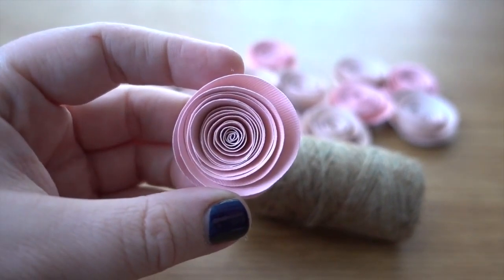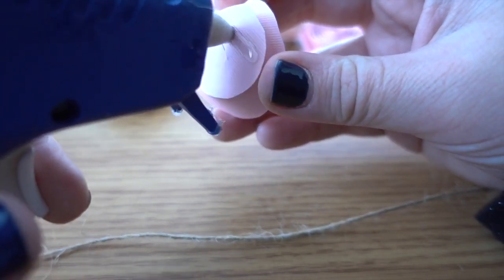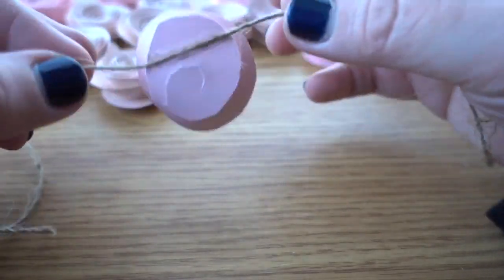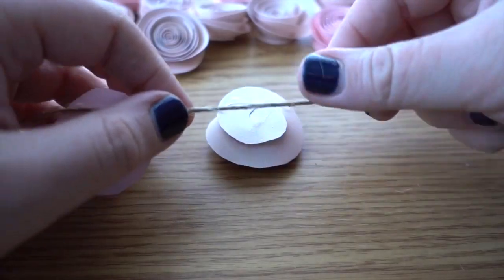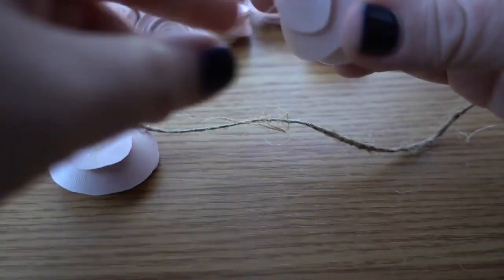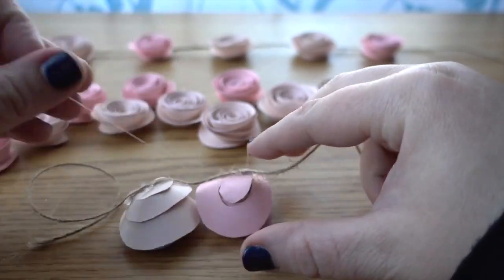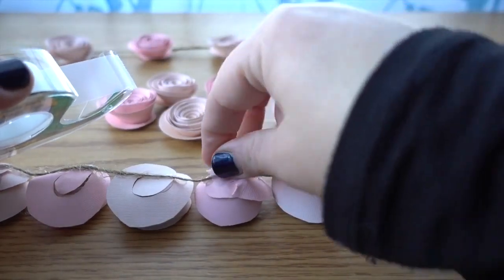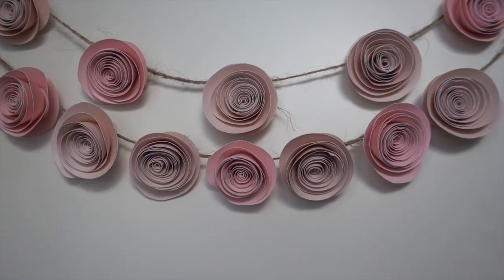Rolled Paper Rose Garland Tutorial (Instructions Step By Step)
🌹 This DIY rolled paper rose garland tutorial shows you how to make paper flower garland from the spiral paper roses we made in a previous video. 🌹

This paper flower garland is very easy to make once you've made a supply of spiral paper roses. It's easy enough that kids and non-crafty friends can help out.

You can use this garland to dress up food and dessert tables, to make a backdrop for photos, or to just pretty up any corner that needs a pop of color.

🌹 Colored paper
🌹 Hot glue gun and glue sticks
🌹 Jute twine

Want to see more paper flower and DIY wedding decor tutorials?